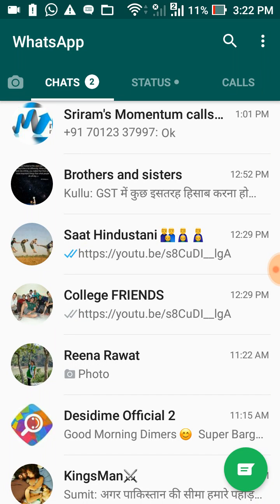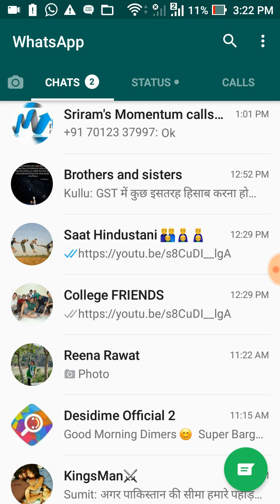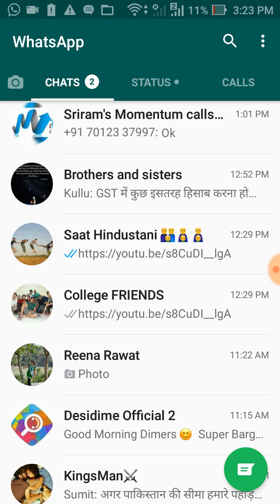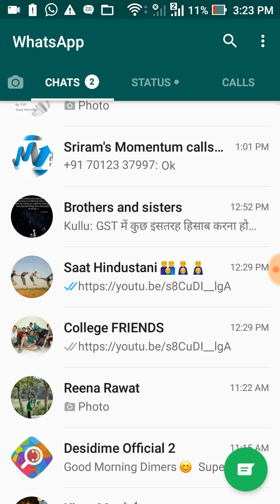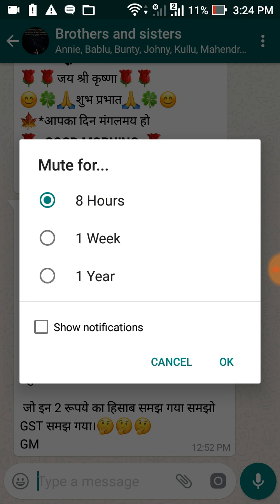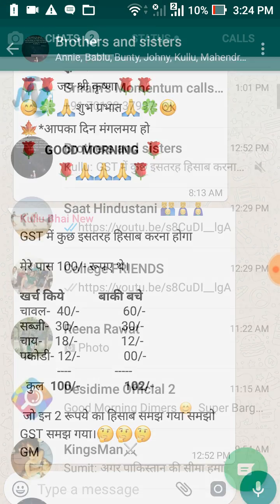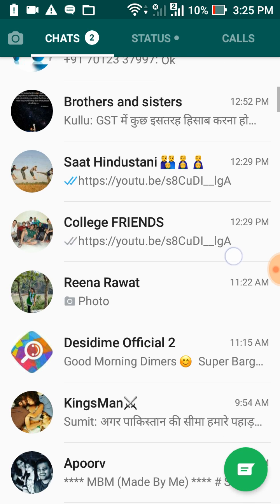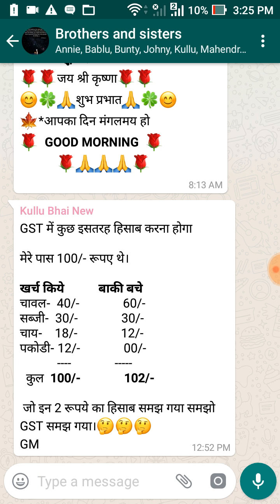How to Block WhatsApp Group | 3 Ways to stop WhatsApp Notification